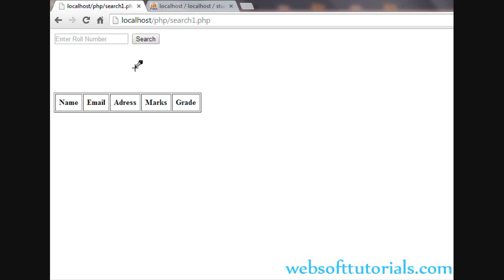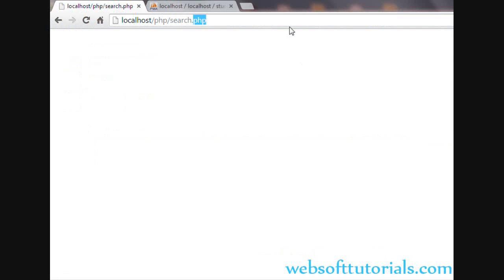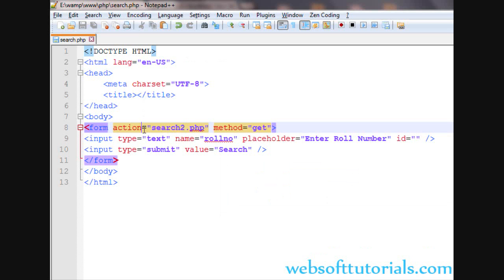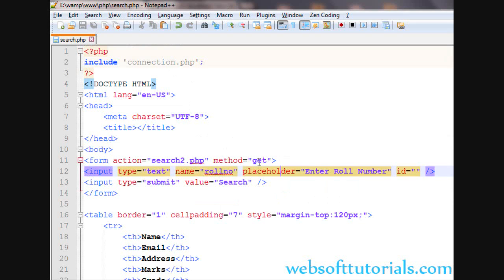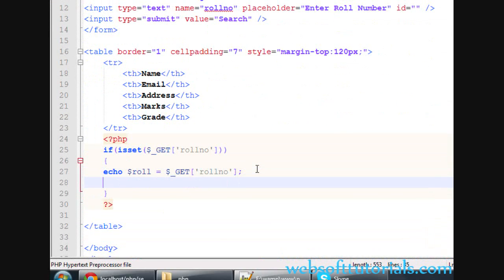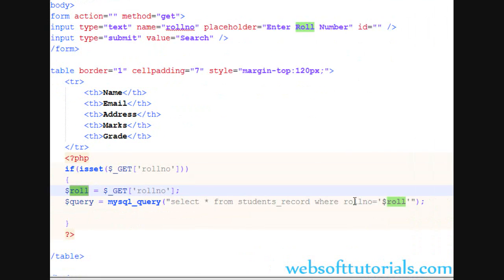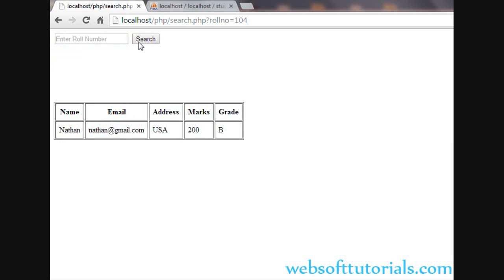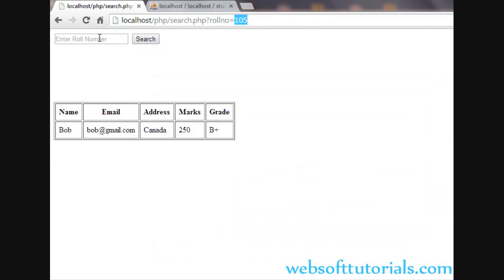Php tutorials for beginners - 54 - search filter in php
In this tutorial I will teach you how to make search filter in php